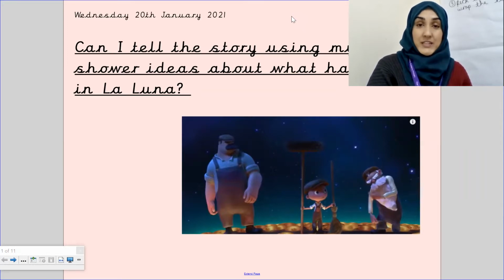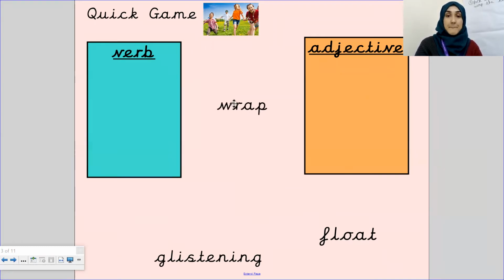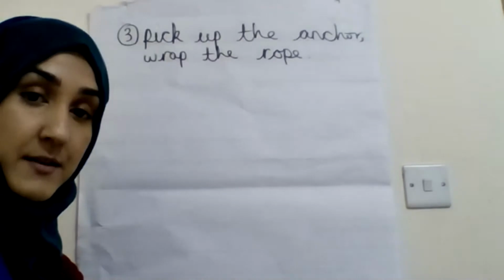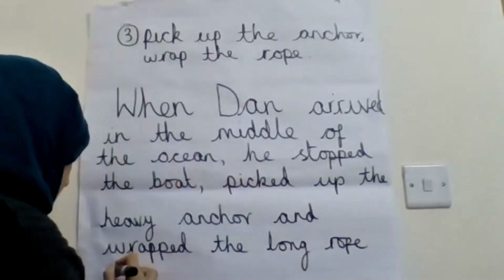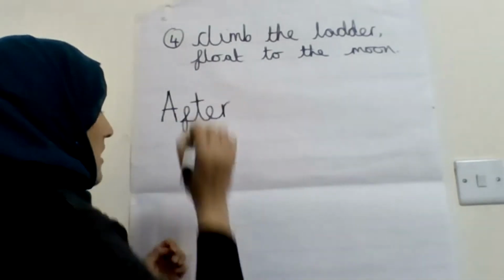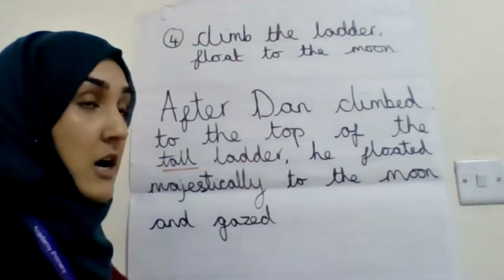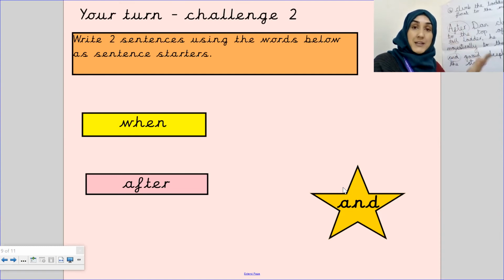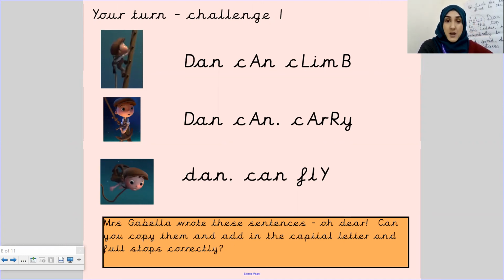Yer 2 - 20th January - Morris - English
Miss Baig shows you how to continue writing the story of La Luna by adding detail – commas in a list.